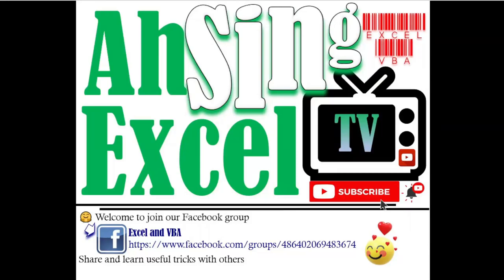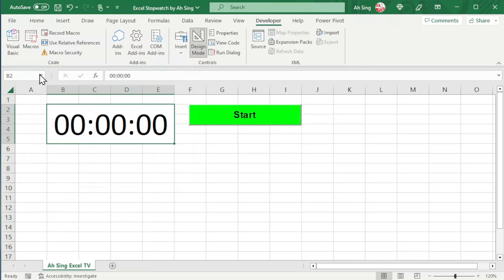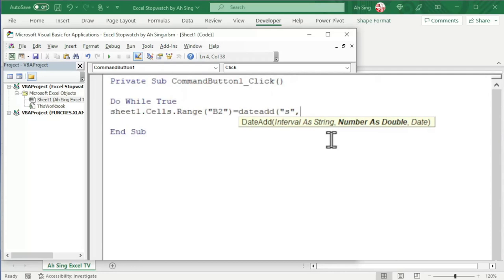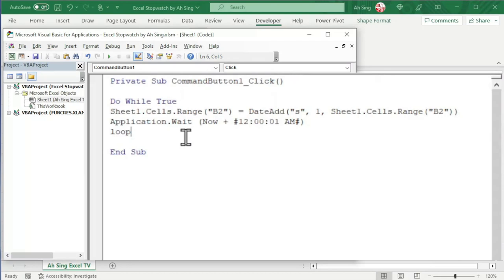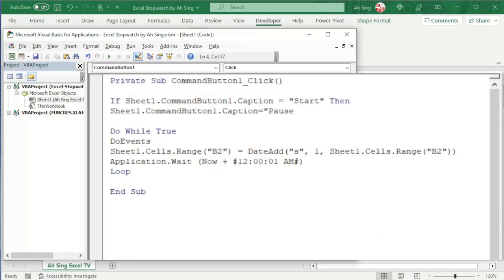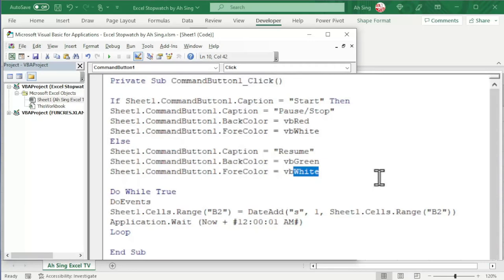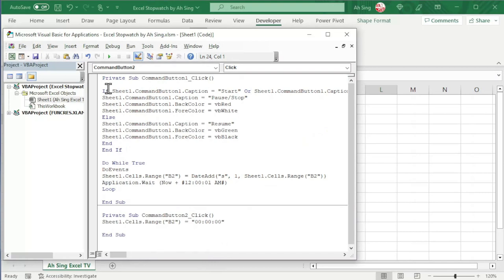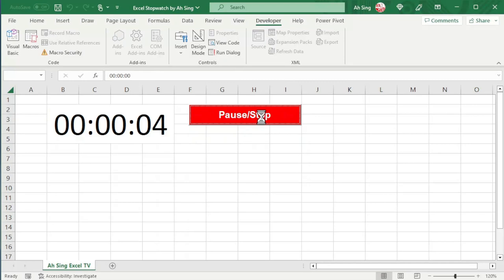Create stopwatch in Excel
How to create stopwatch in Excel. Create a stopwatch in Excel with advanced command buttons.
Update the time by using the DateAdd function.
Auto change caption, fore color and back color of a command button.

The "Interval" argument:
1. s - second
2. n - minute
3. h - hour
4. ww - week
5. w - weekday
6. d - day
7. y - Day of year
8. m - month
9. q - quarter
10. yyyy - year

File password 👉 AhSingStopwatch